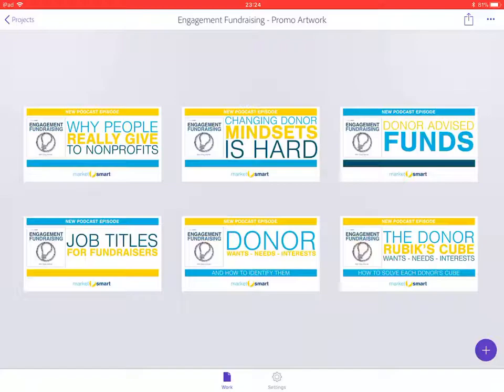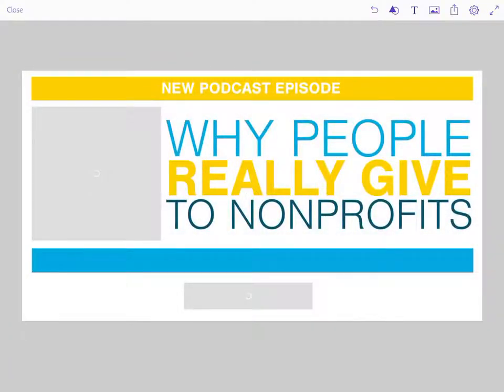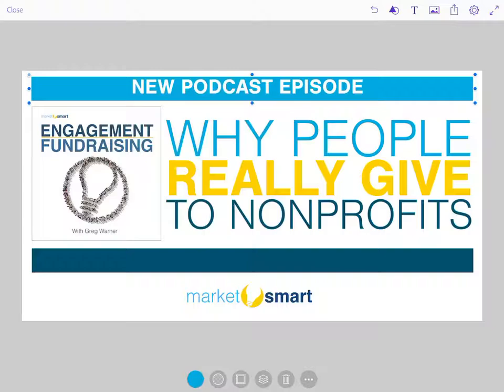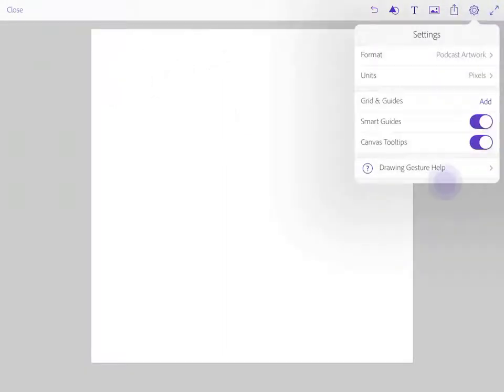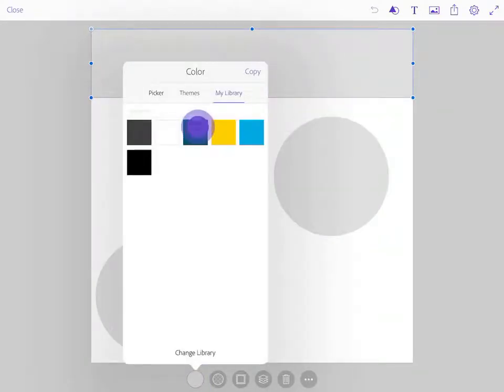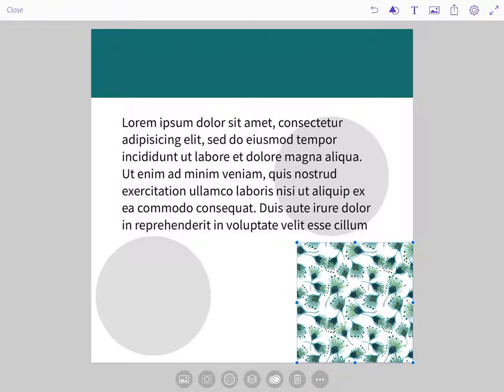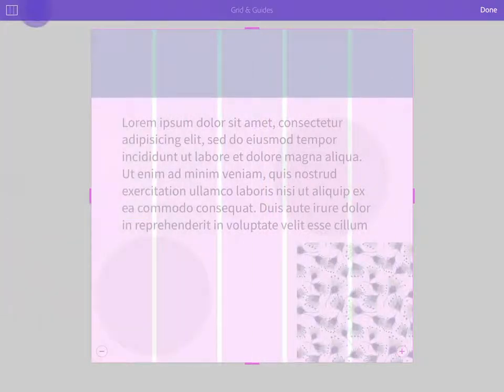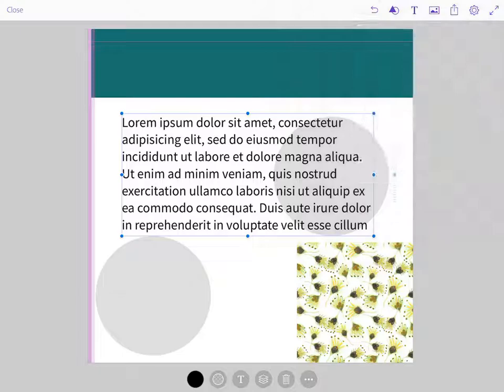iPad Pros Podcast: Video Extras - Adobe Comp (Episode 11 )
See Adobe Comp in action in this supplemental video to episode 11 of the iPad Pros Podcast found